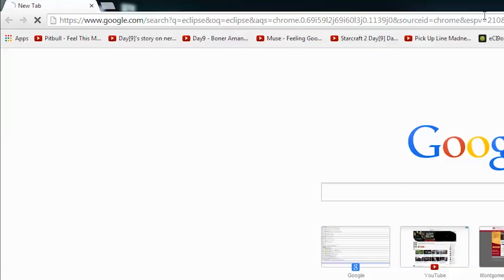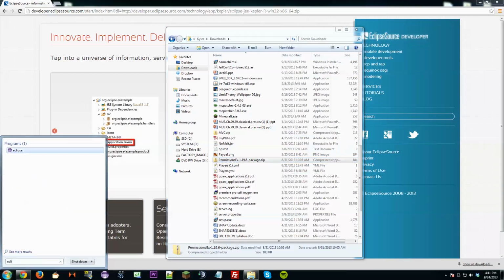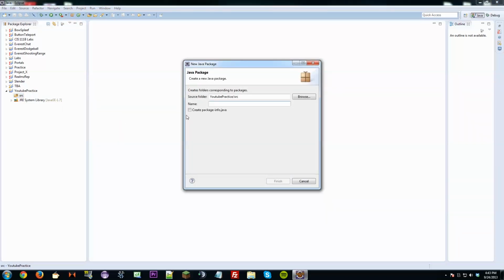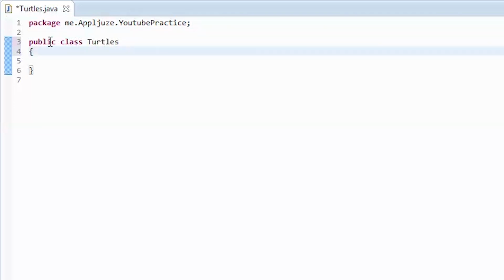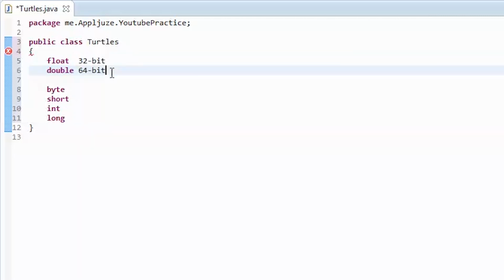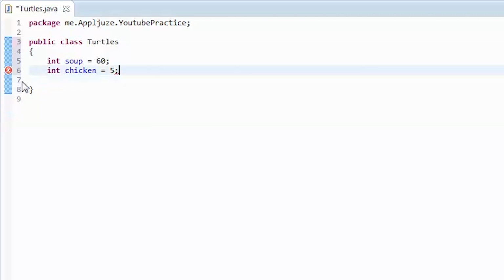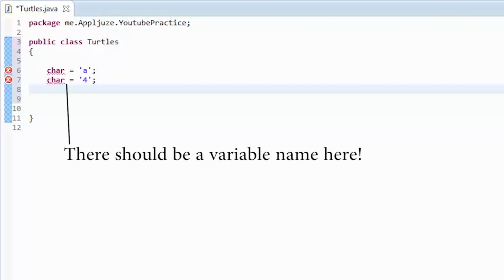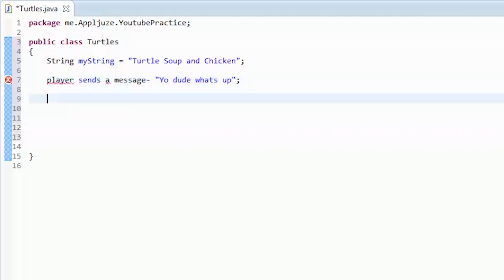Bukkit for Beginners - Episode 1 - Introduction and Variables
Learn how to truly understand Java and Bukkit plugin coding from the beginning.

Episode 1 introduces the series and goes over variables, a fundamental part of Java and Bukkit.